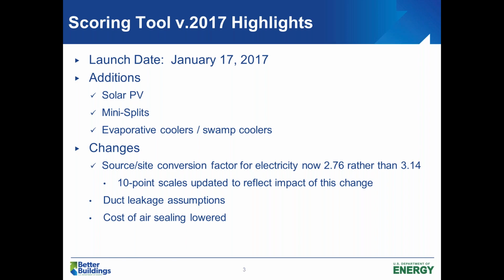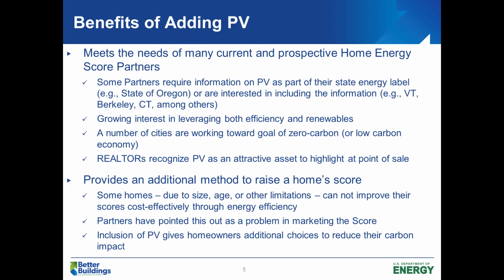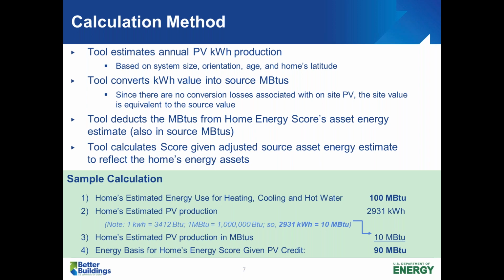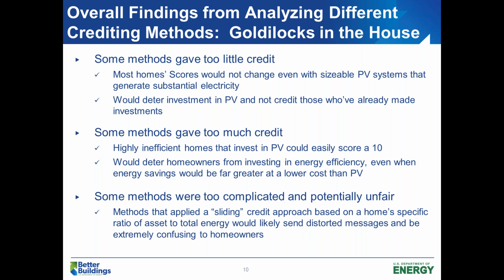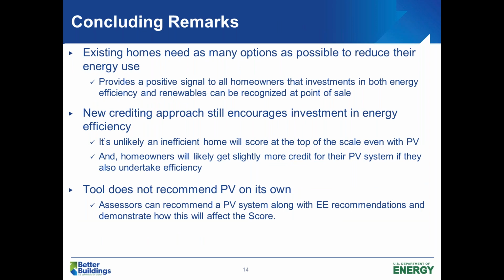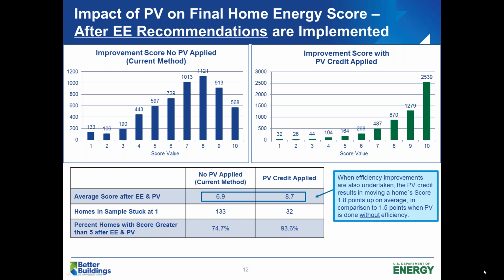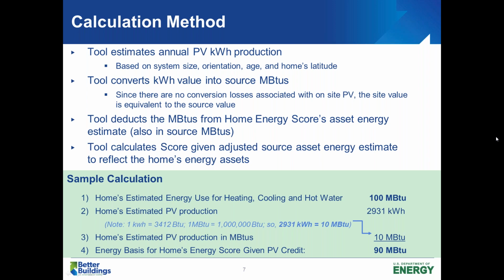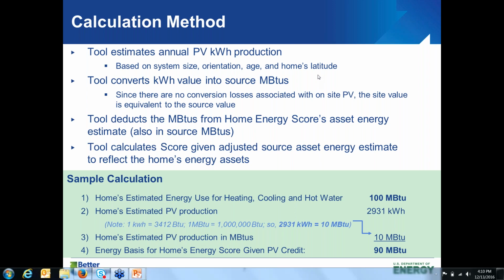Integrating PV in Home Energy Score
In this webinar Joan Glickman, Home Energy Score Program Manager, and Glenn Dickey, Home Energy Score Technical Lead, describe how PV is integrated in to the Home Energy Scoring Tool.